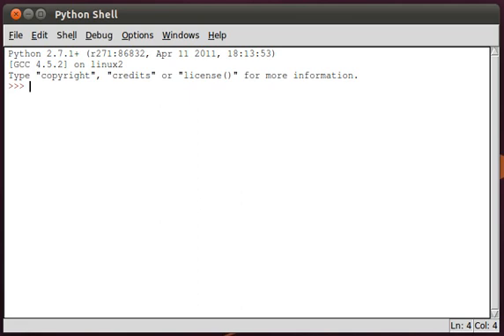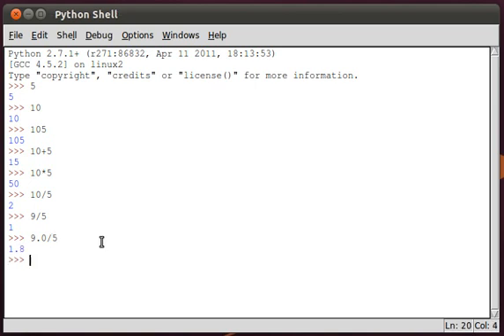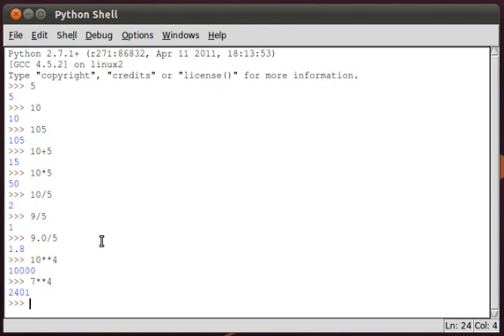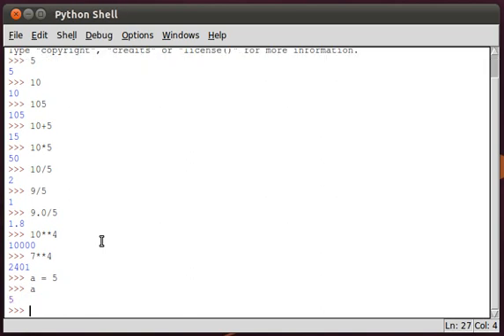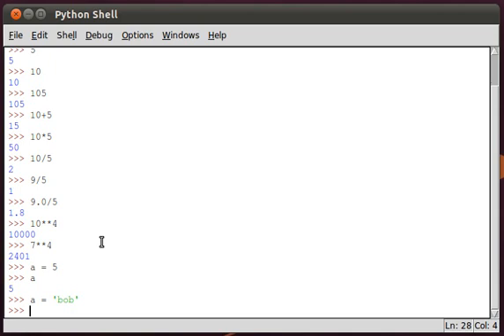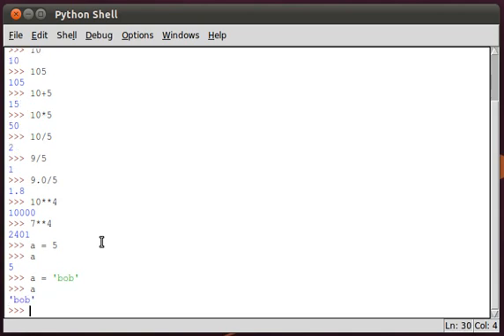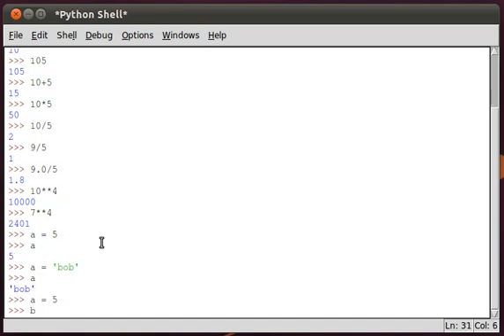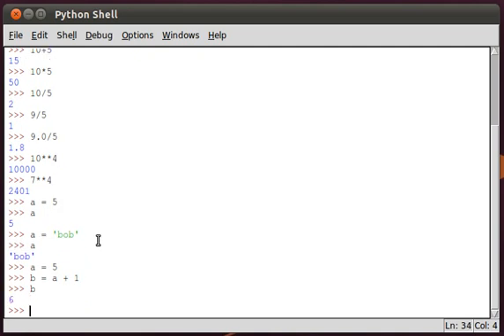2 Minute Python: Lesson 1, Variables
A quick intro to the shell & variables in the python programming language